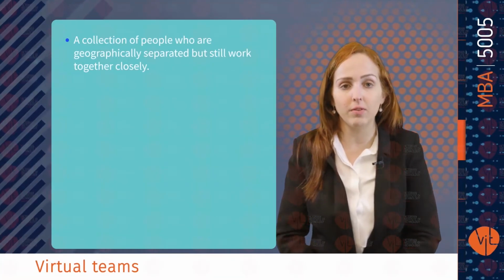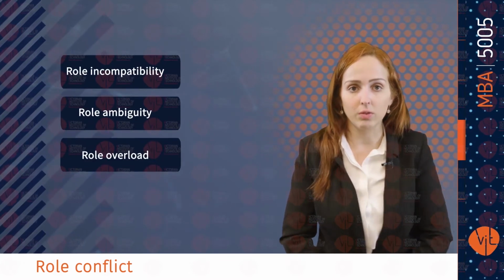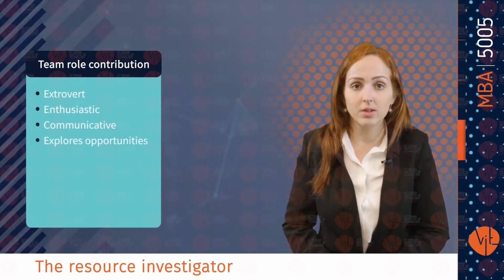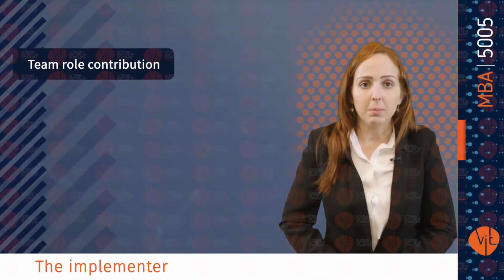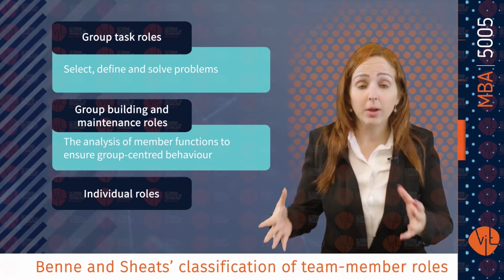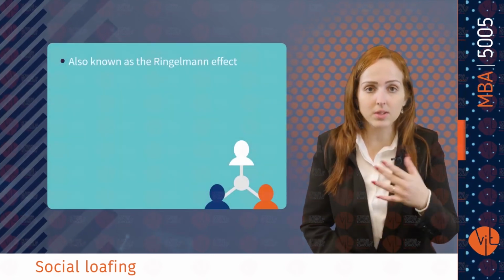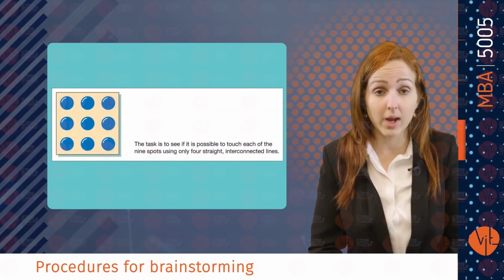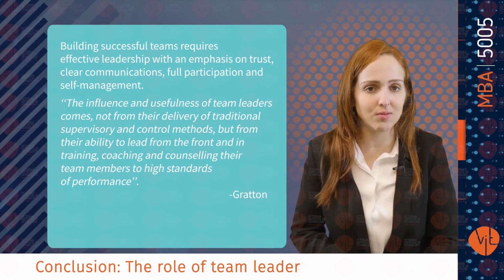How to strengthen team performance | Business at VIT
This free lesson brought to you by VIT, is apart of the "Learn as you Go (LAYG)" program from the course "Teams within an organisation – how to strengthen it for performance?"